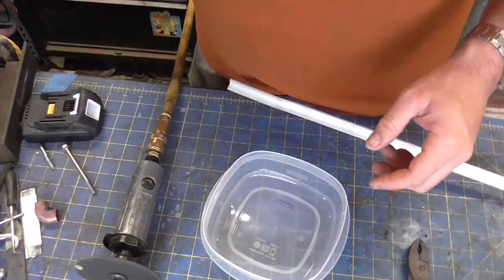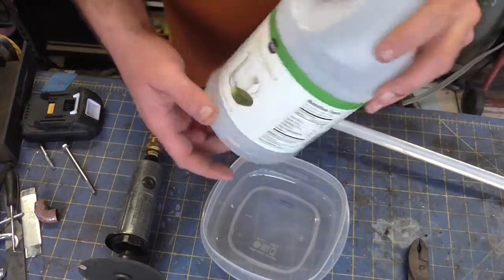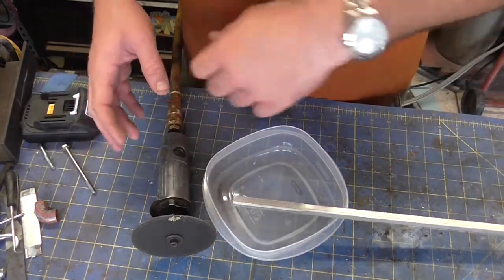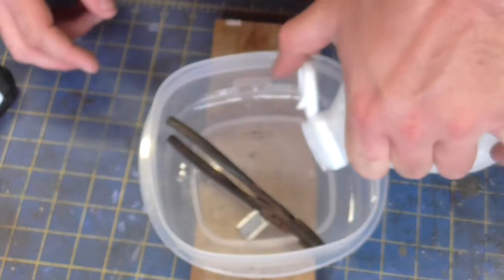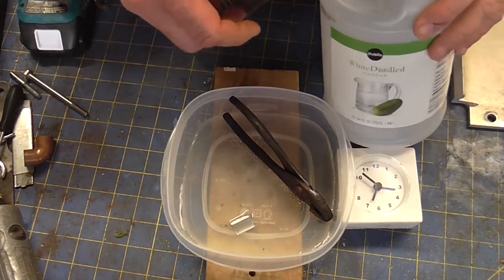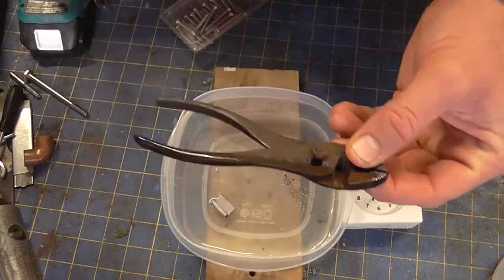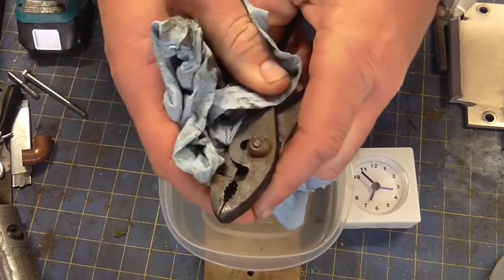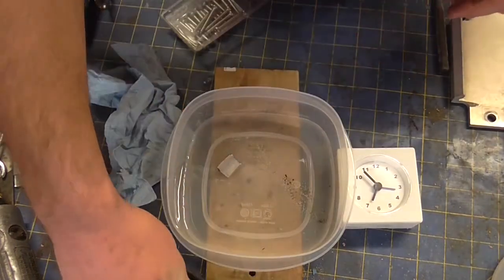vinegar vs. rust